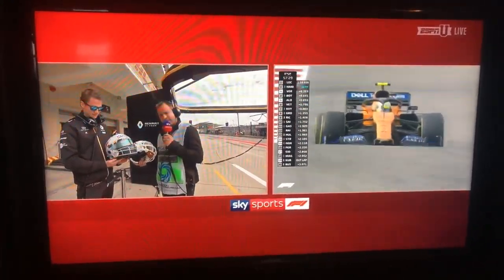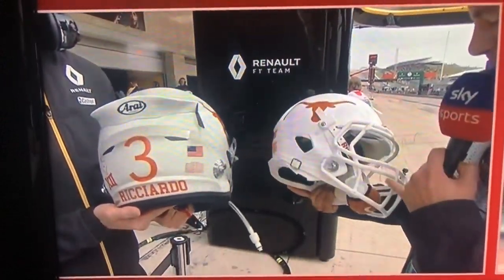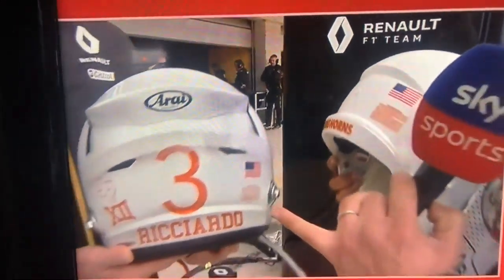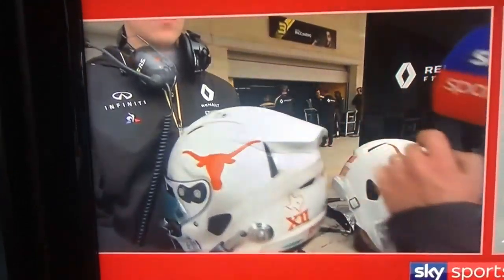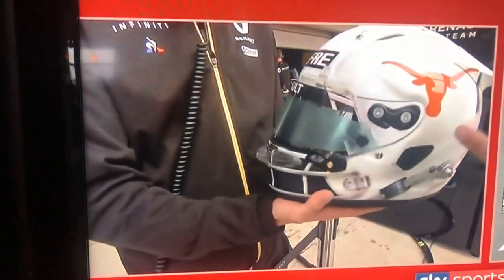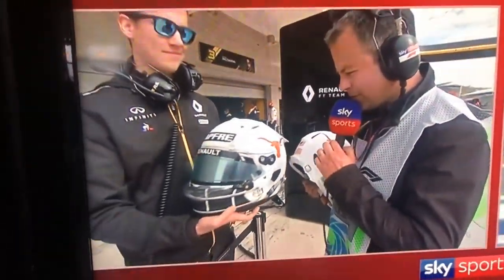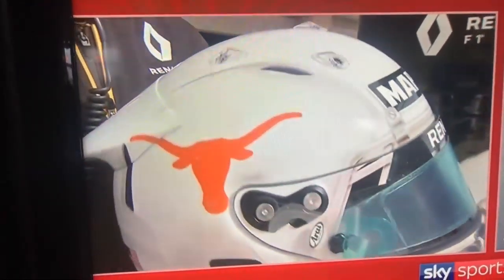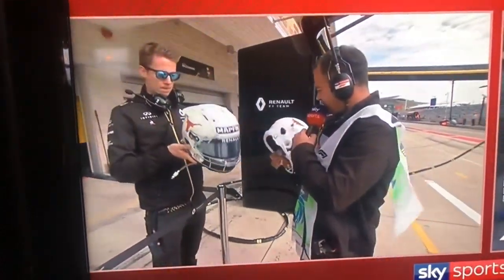November 1, 2019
Texas Longhorn F1 helmet discussion